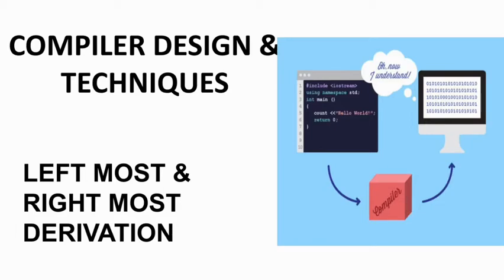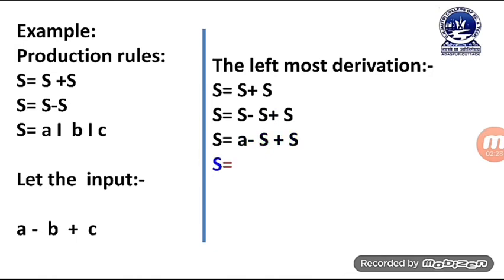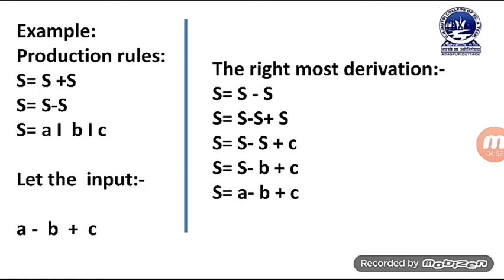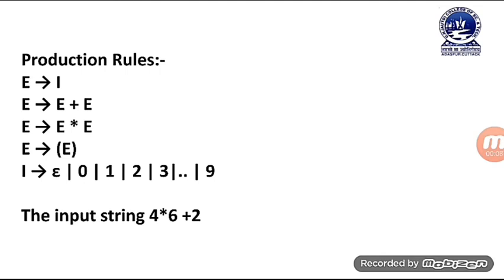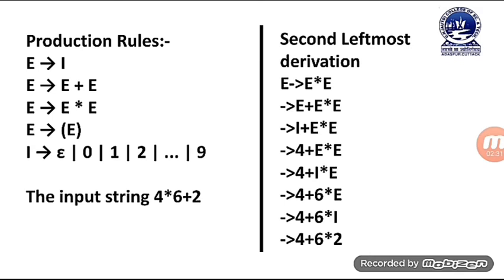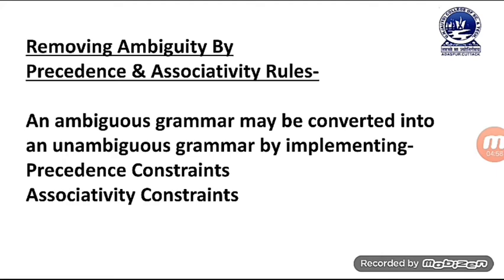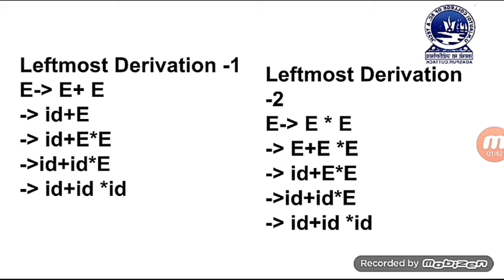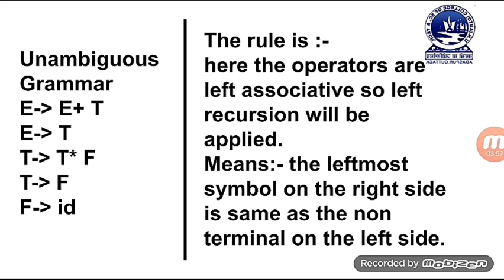COMPILER DESIGN : LEFTMOST & RIGHTMOST DERIVATION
This video describes The Leftmost and Rightmost Derivations in Compiler Design . This is made by Mrs. Arati Pradhan . HOD. Dept Of M.Sc.Comp.Sc